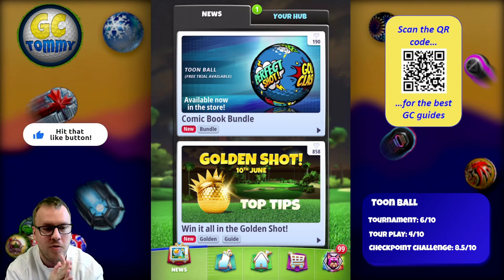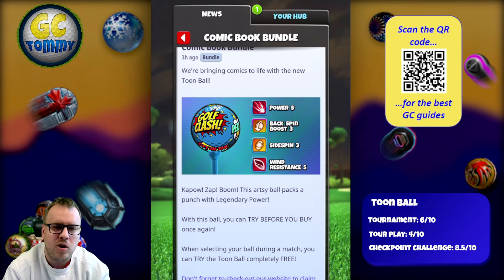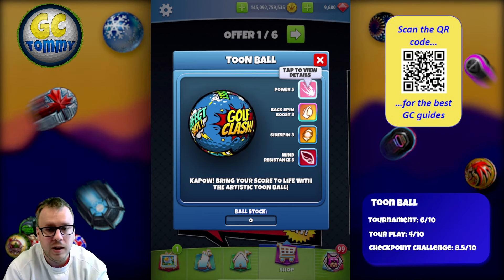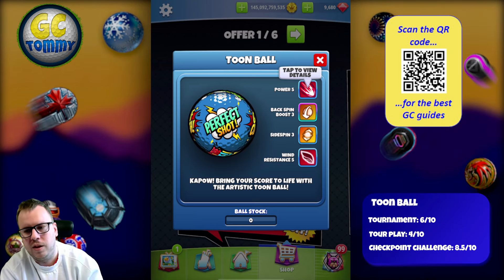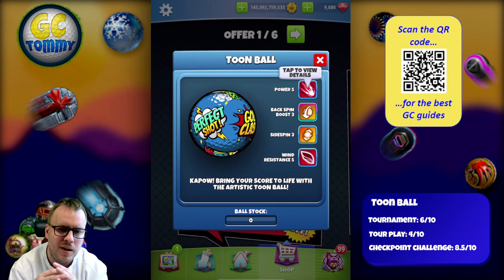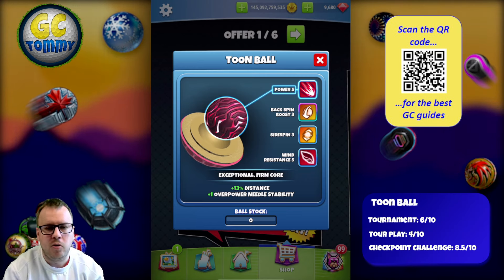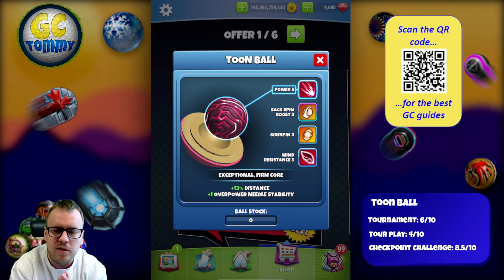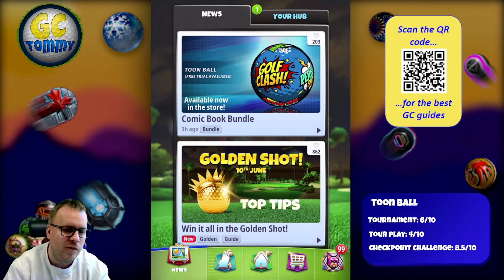Golf Clash tips, BALL Review - Toon ball, Comic Book bundle!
This is the ball review for the Toon ball. New balls for Golf Clash.
Make sure to check all golfballs that has ever been released in the game